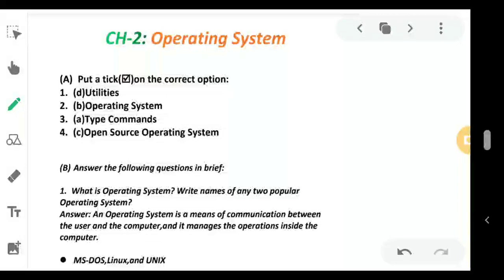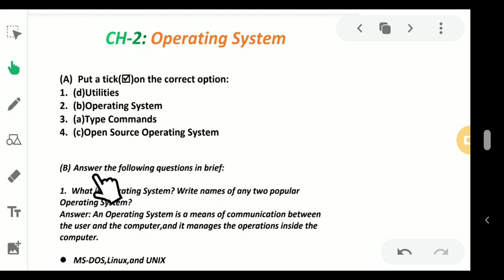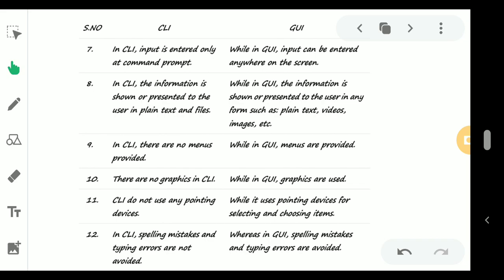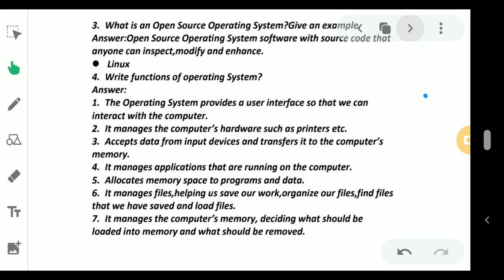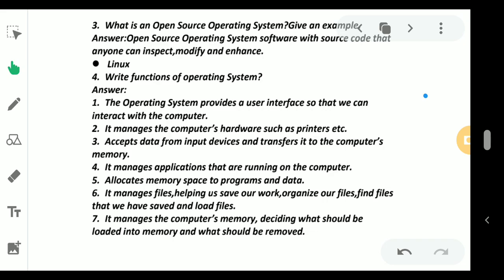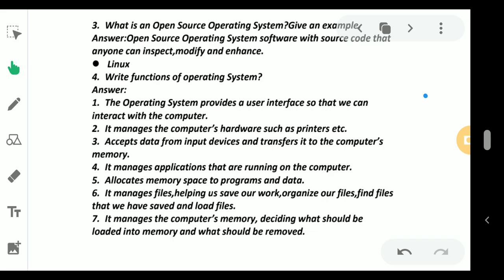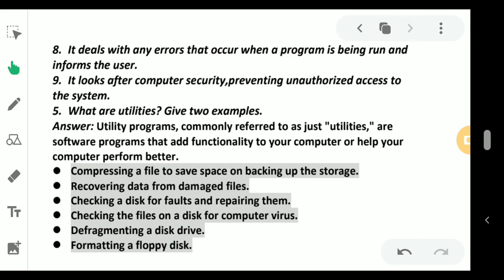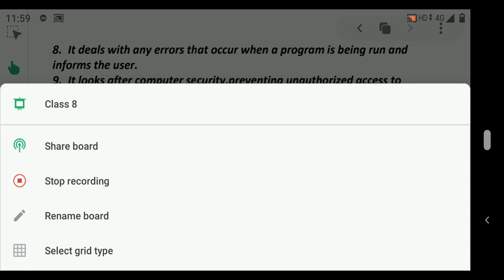Class 8 Computer Ch-2 Operating System ( Solve of Excercise)Part3